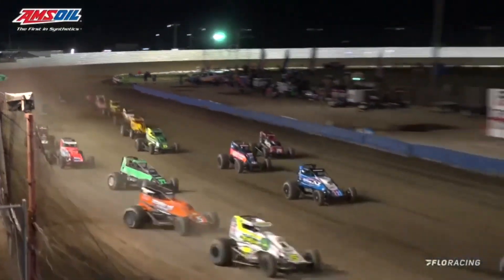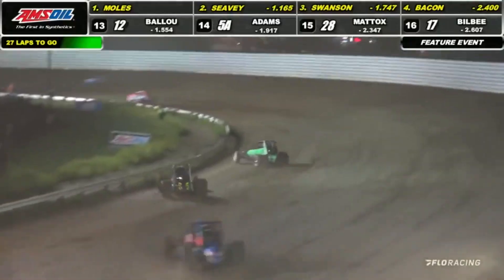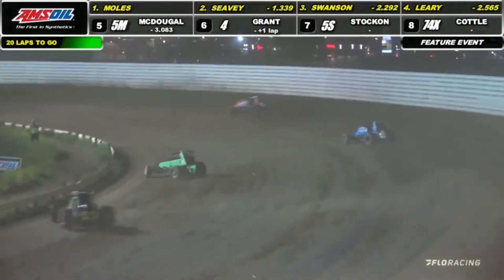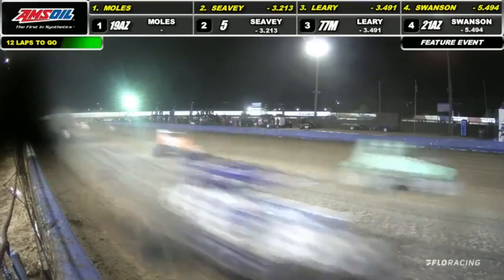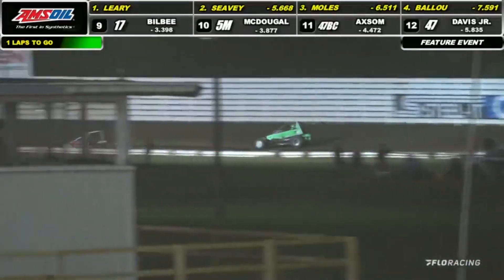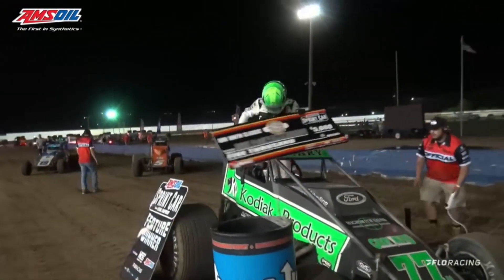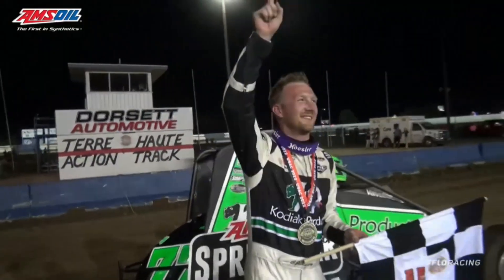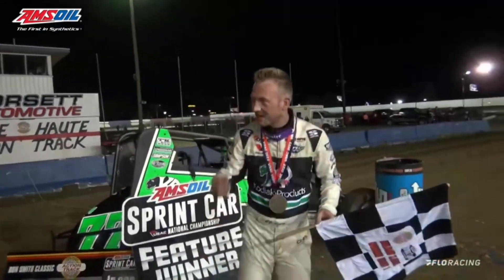HIGHLIGHTS: USAC AMSOIL National Sprints | Terre Haute Action Track | Don Smith Classic | 5/20/2022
HIGHLIGHTS
USAC AMSOIL National Sprint Cars
Terre Haute Action Track | Terre Haute, Indiana
Don Smith Classic
5/20/2022

Watch the full race replay on FloRacing!